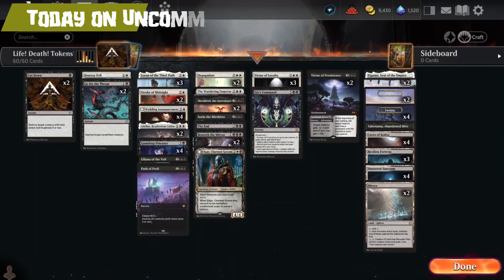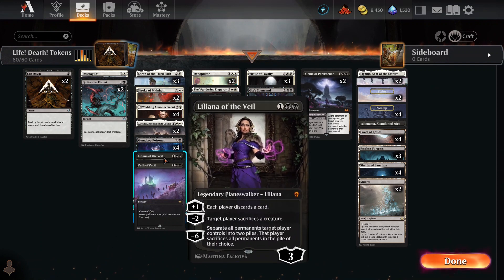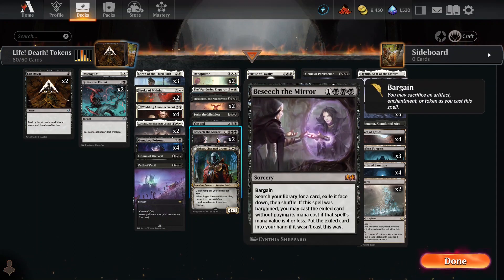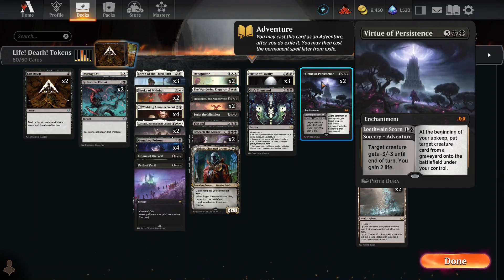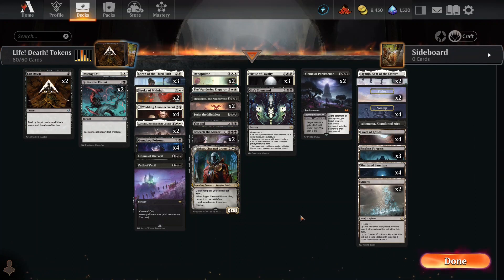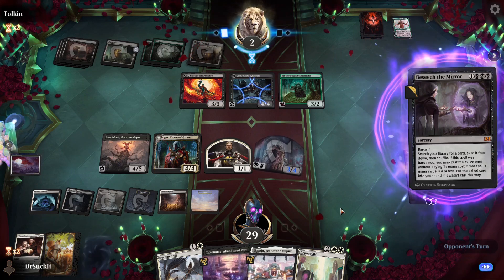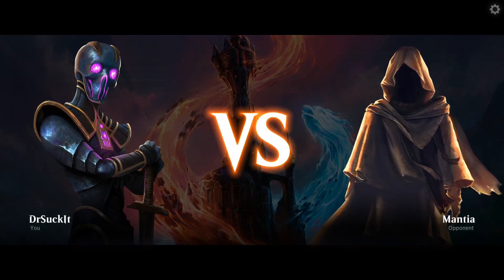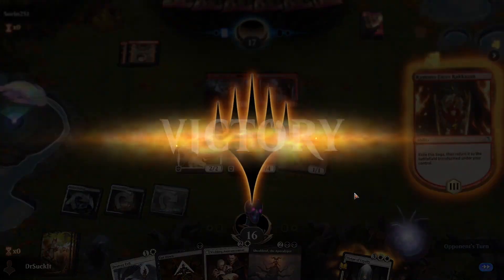COPIOUS CONTROL AND TOKENS GRIND YOUR OPPONENT'S WILL TO LIVE | MTGA | Standard | Wilds of Eldraine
If you are looking for decks to win, you can find those lots of places.  I am sure you play against them multiple times every day.  What I try to bring to the table are decks that are fun or interesting. Party on, Space Cowboys...

Posted By: TheOneGirl

Deck
2 Plains
4 Swamp
2 Cut Down
4 Caves of Koilos
2 Go for the Throat
1 Liliana of the Veil
2 Adeline, Resplendent Cathar
4 Wedding Announcement
1 Path of Peril
1 Sorin the Mirthless
1 Edgar, Charmed Groom
4 Shattered Sanctum
1 The Wandering Emperor
2 Eiganjo, Seat of the Empire
1 Takenuma, Abandoned Mire
2 Depopulate
1 Destroy Evil
2 Sheoldred, the Apocalypse
3 Loran of the Third Path
1 Gix's Command
2 Mirrex
2 Stroke of Midnight
3 Virtue of Loyalty
2 Beseech the Mirror
1 The End
4 Gumdrop Poisoner
2 Virtue of Persistence
3 Restless Fortress

0:00 - Intro
5:54 - Game 1 vs Tolkin (Golgari)
13:49 - Game 2 vs Mantia (Red)
15:02 - Game 3 vs Sorin251 (Red)
16:11 - Game 4 vs Maeddj00Look (Selesnya)
21:54 - Game 5 vs Adlcopy (Dimir)
30:17 - Game 6 vs GreatLion327 (White)
32:00 - Summary